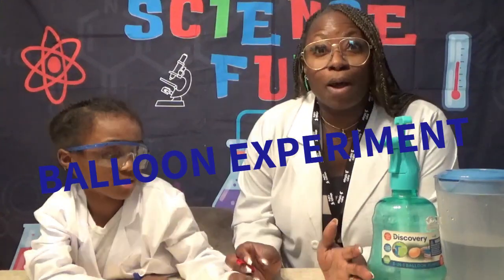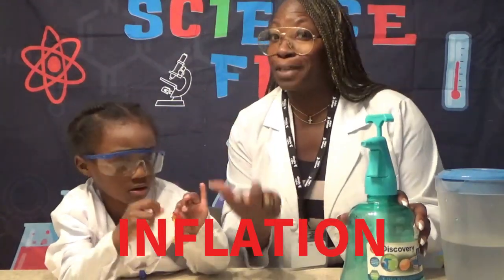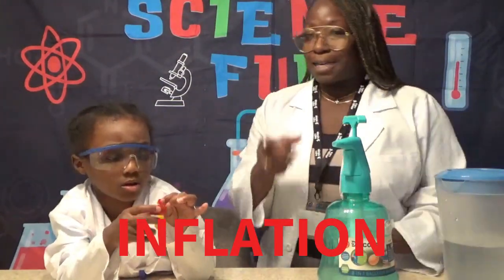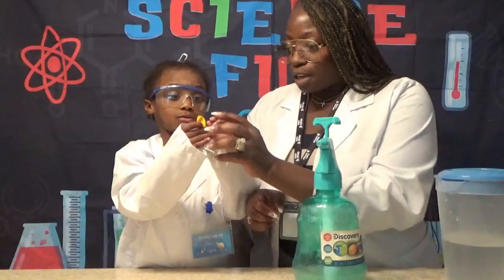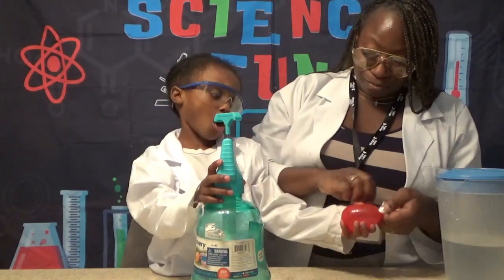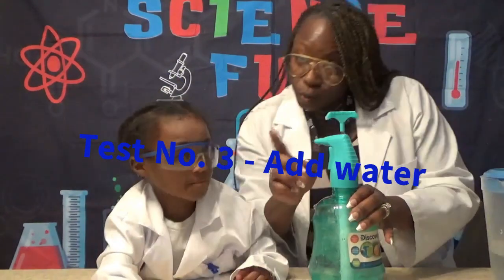Science Fun with Kingston: Balloon Experiment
We ran 3 test to see the fastest ways to inflate a balloon. We want to know what you think.

Make sure you have an adult around to help you stay safe. Never do experiments without a big person around.

Let's make a volcano